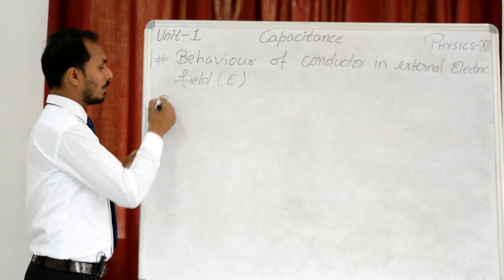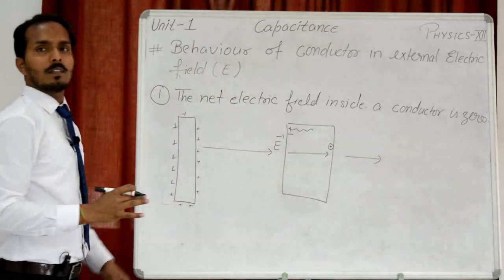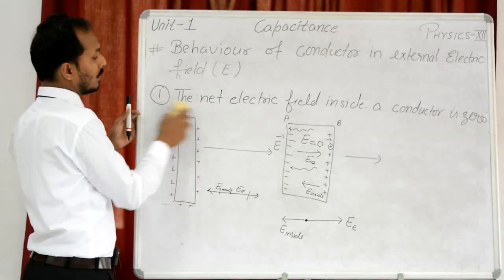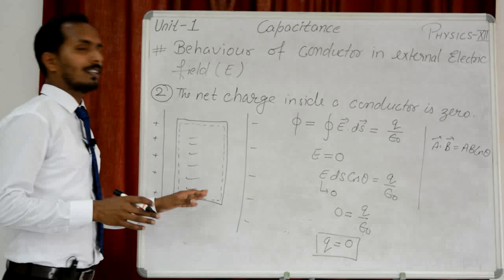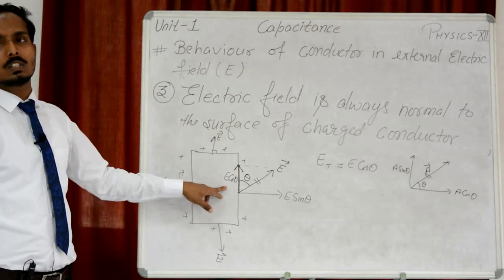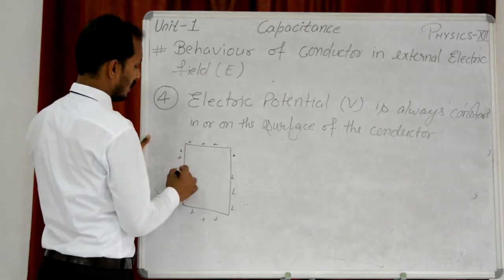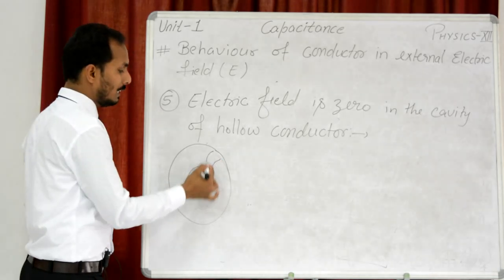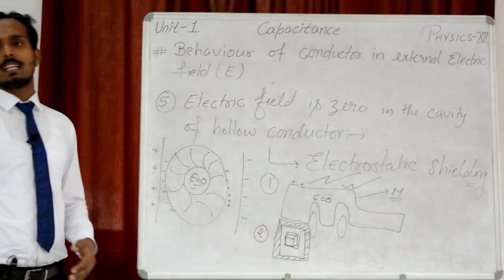Capacitance by AVS Sir PHY for Class 12th VBS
Behavior of Conductor in Electric field
Introduction of Capacitance